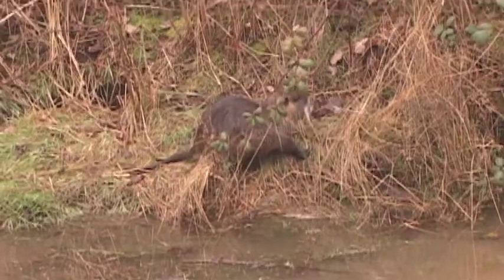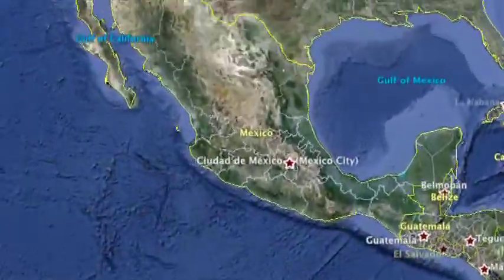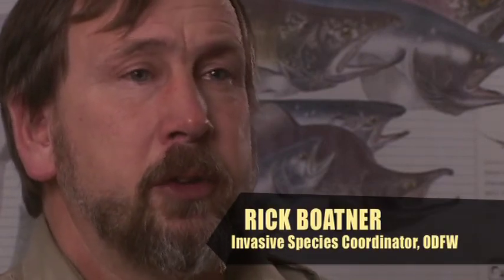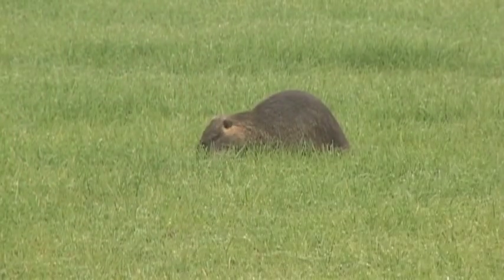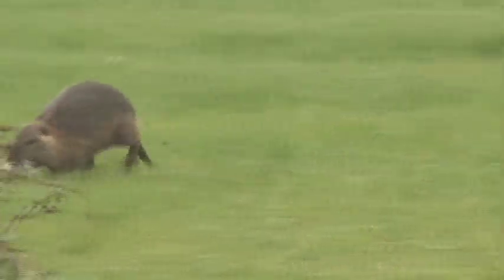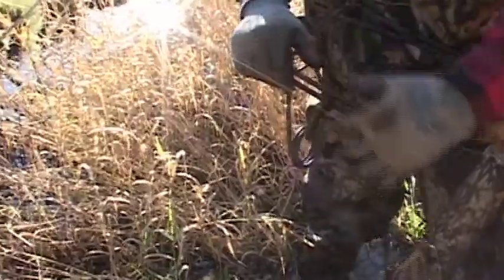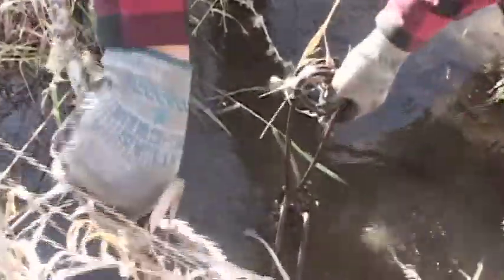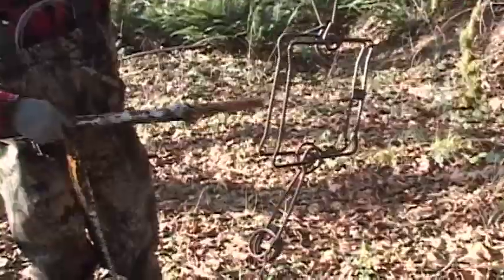Swamp Rat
How nutria affect the Willamette Valley - and how people are fighting back

Aimee Burnett
Alexa Tieu
Adam Spencer
Simon Boas
2009